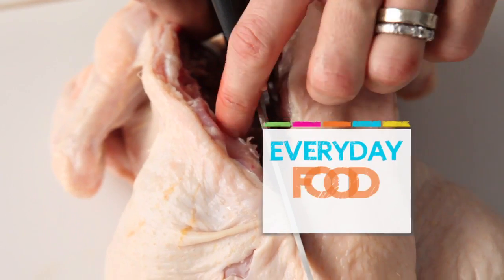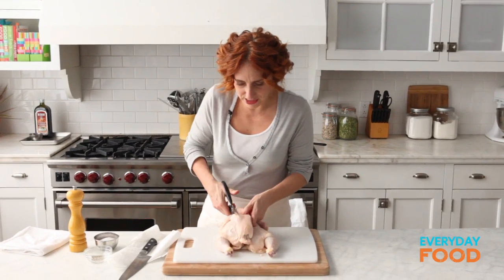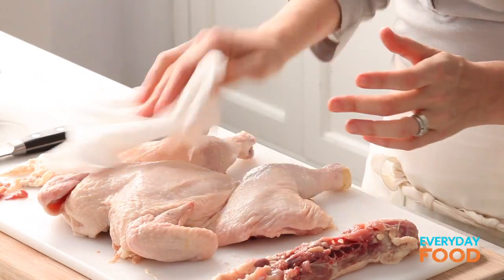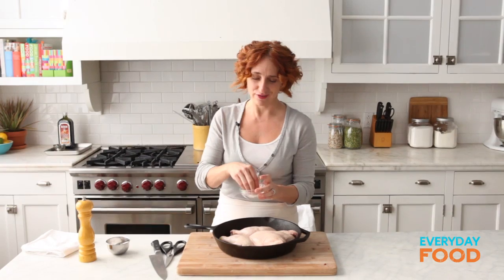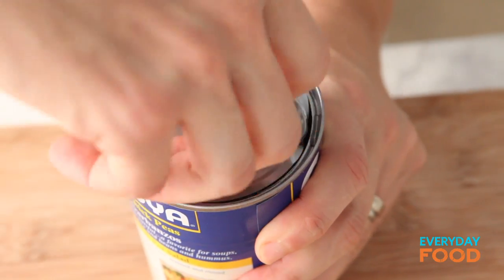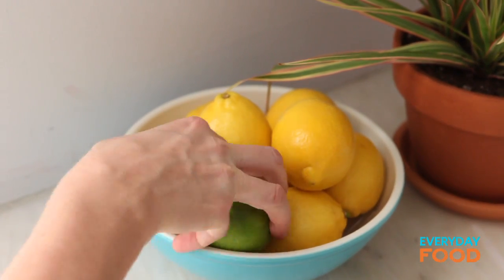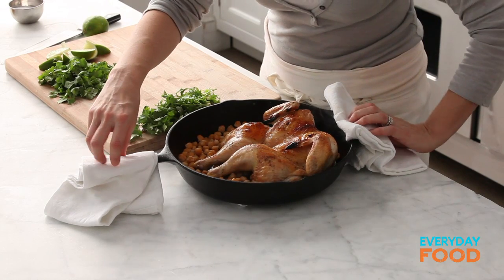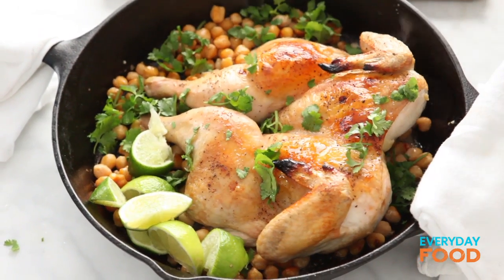Spatchcocked Chicken with Chickpeas | Everyday Food with Sarah Carey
I love to roast a whole chicken. It's an economical way to get a good meal -- or two -- on the table for my family. But is it practical for a weeknight? Sure!

Sarah's Tip of the Day:
Let me show you how I cut roasting time almost in half with one super-simple prep trick called spatchcocking. It's so easy -- and speedy -- you may never roast the old way again.

Recipe Ingredients:
1 whole chicken (about 4 pounds)
Fresh lime juice, for serving
Fresh cilantro leaves, for serving
Coarse salt and ground pepper
1 can (15.5 ounces) chickpeas, rinsed and drained

What did you think of today's video? Let me know!